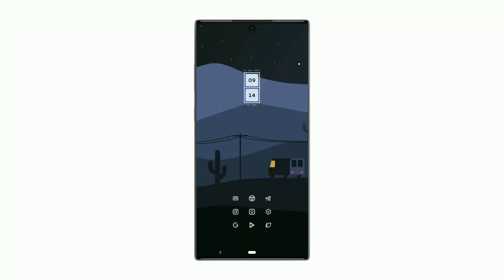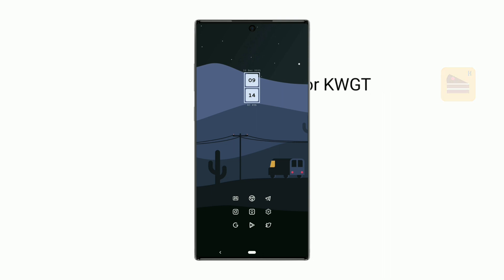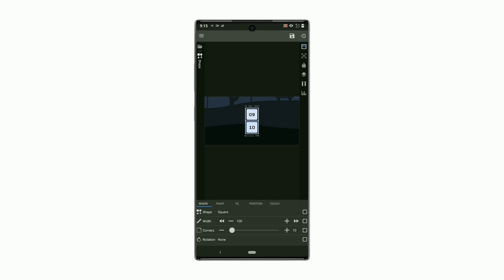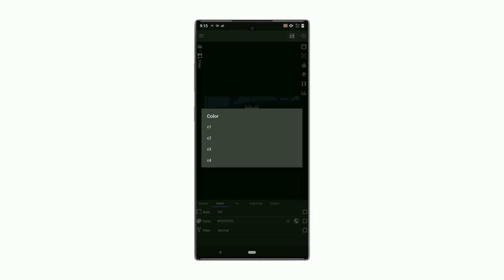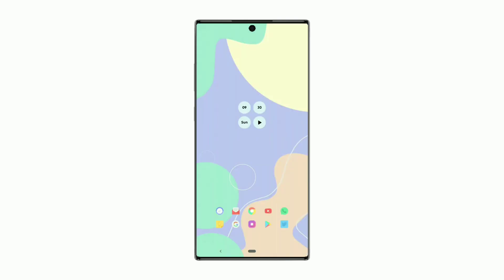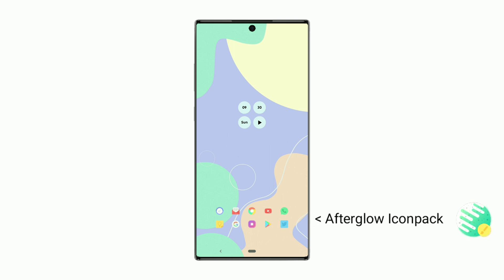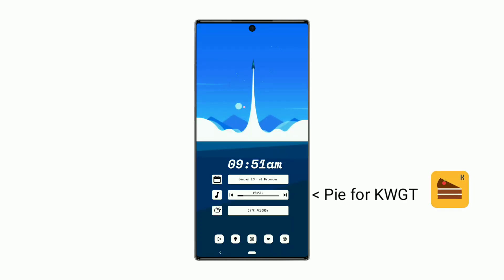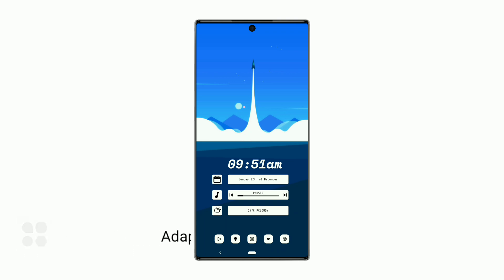Best Nova Launcher Setup Ep1 | minimalist android setup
Welcome to androcustomizer, exclusive setups for Pie for KWGT